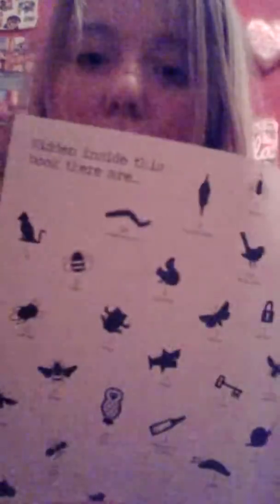Reviewe of the secret garden colouring book